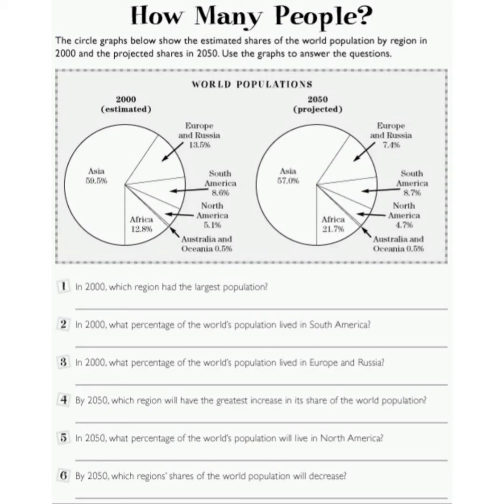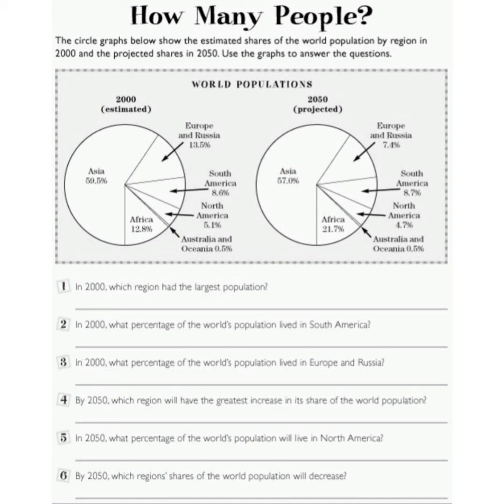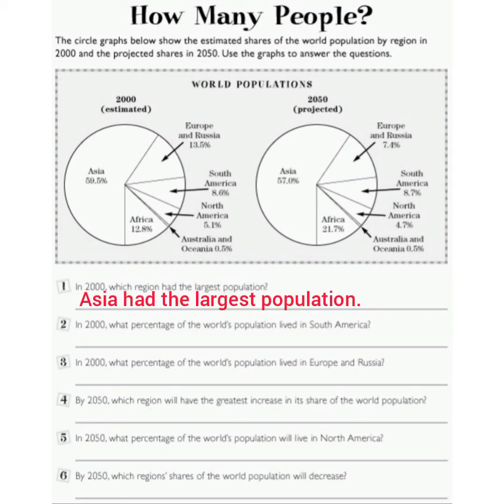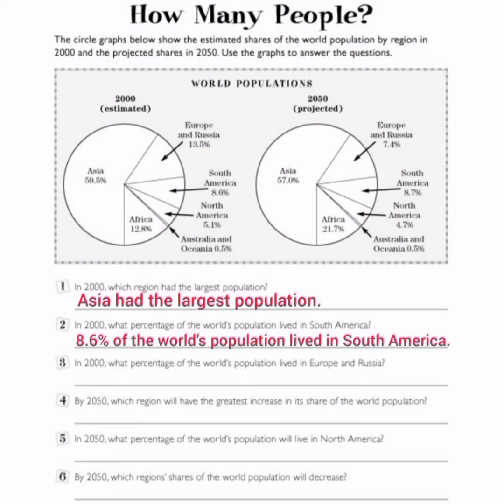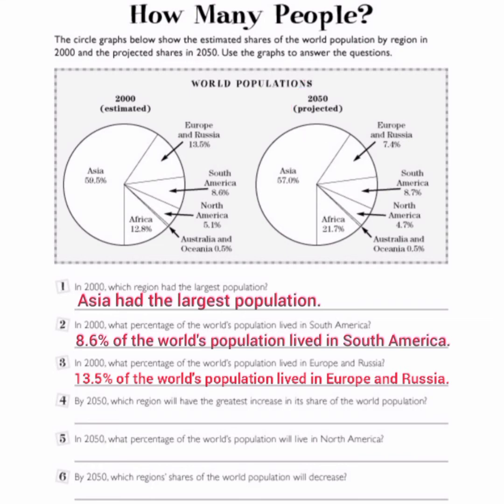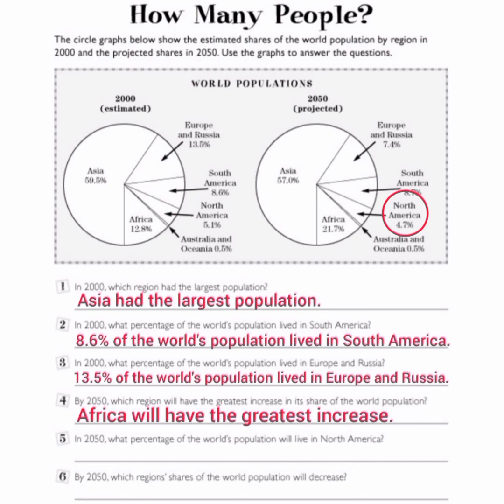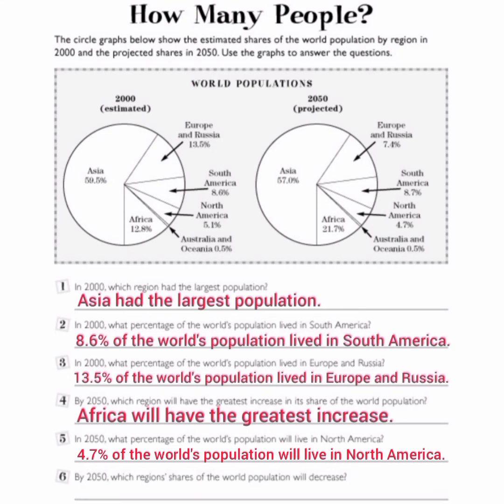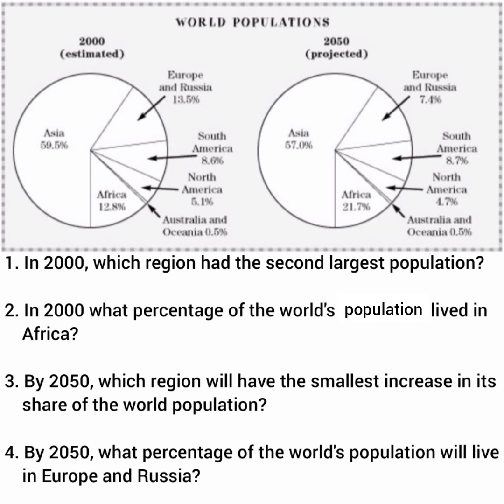Integrated English (see the answers!), Social Studies and Math Online Tutorial Demonstration Lesson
Using Social Studies, Math and even English subjects this demo video simulates what my online tutorial lessons would look like using different topics to give the viewer a range of how I instruct online.

This video covers circle graphs for social studies, which can also be called pie graphs or pie charts when used in math.

I also emphasize writing the answers in a complete sentence to include some comprehenshion writing as well.

The video presents two graphs comparing the population in 2000 and 2050.

Questions are asked regarding the two graphs ranging from the most populated country to the percentage of people living in a place.

All answers are to be written as a complete sentence to reinforce writing complete sentences for short answers.

These videos are done in a general and open ended way just to provide a preview of my online tutorial lessons.